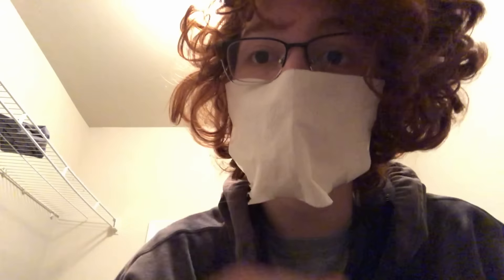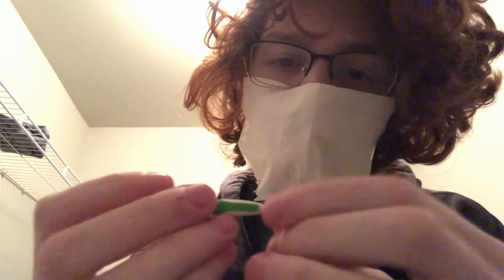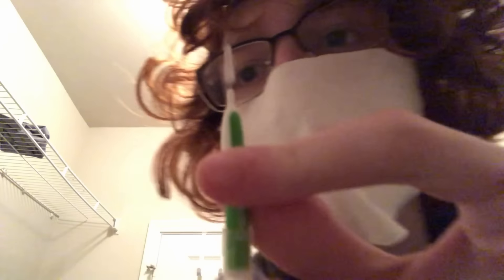ASMR Worlds CHEAPEST Dentist Roleplay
No hard editing on this one. I took a little vacation to Oklahoma to gamble with my friends, if yall wanna see some of that leave a comment lol. I hope you also enjoy my makeshift dentist outfit. Yes I taped toilet paper to my face just like my wizard roleplay.

ASMR~ A feeling of well-being combined with a tingling sensation in the scalp and down the back of the neck, as experienced by some people in response to a specific gentle stimulus, often a particular sound.

An autonomous sensory meridian response is a tingling sensation that usually begins on the scalp and moves down the back of the neck and upper spine. A pleasant form of paresthesia, it has been compared with auditory-tactile synesthesia and may overlap with frisson.